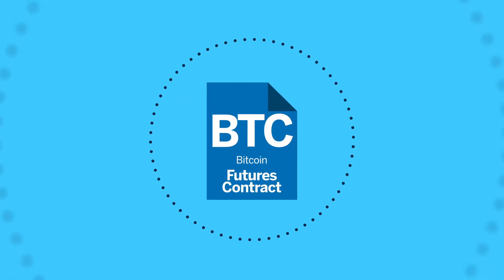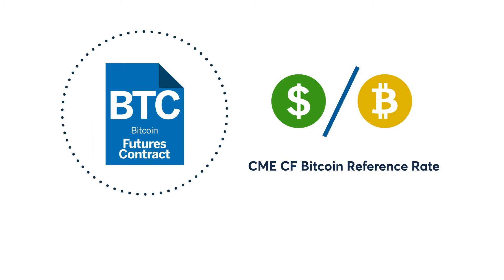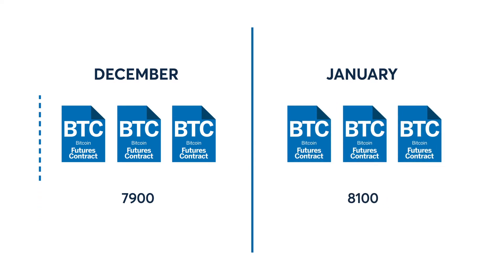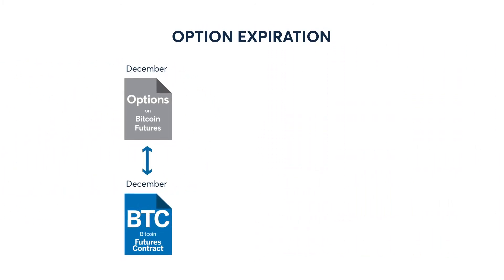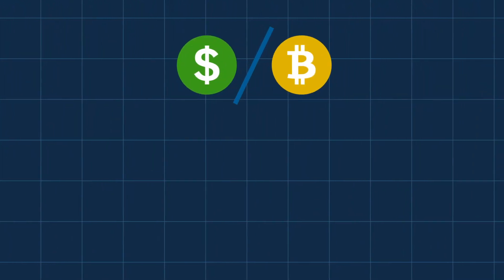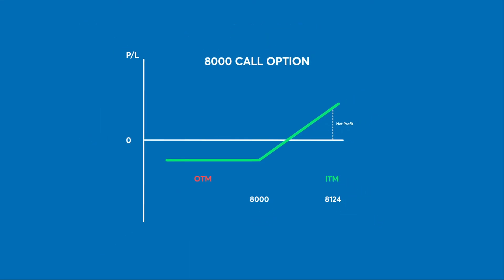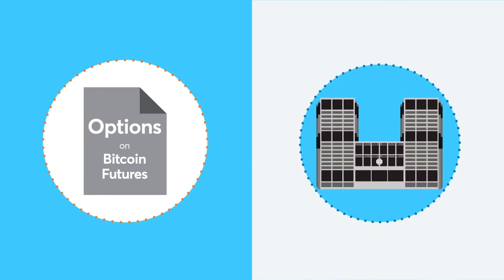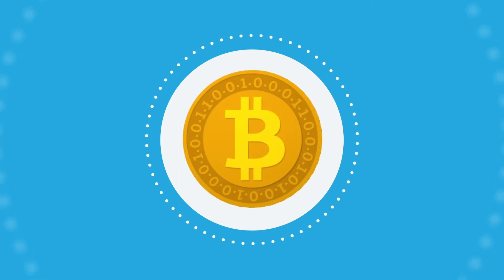Understanding Options on Bitcoin Futures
Get an overview of CME options on Bitcoin futures contracts, including a description of the contract, trading examples, and more. Start learning.